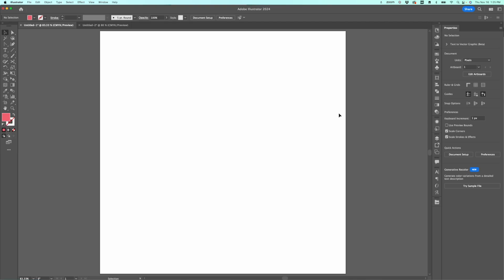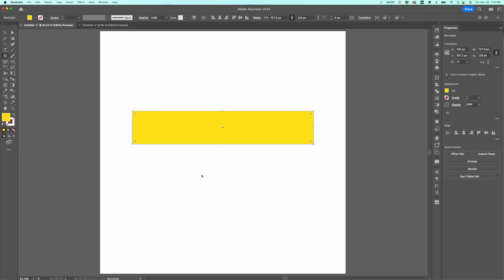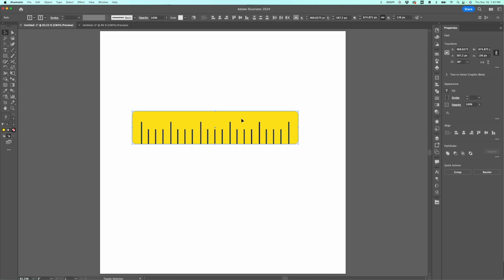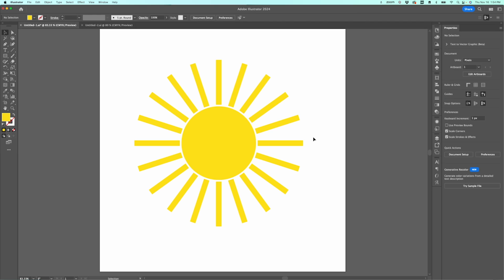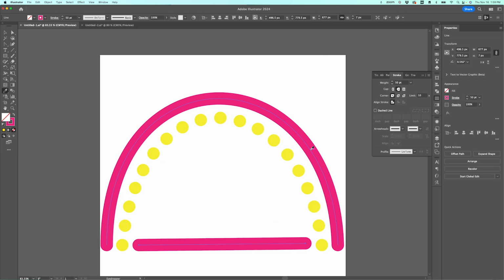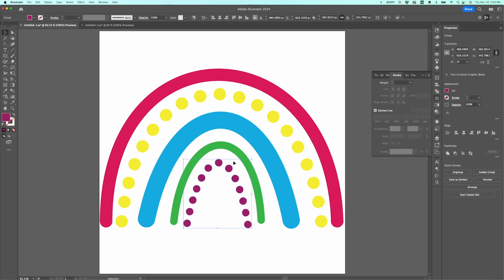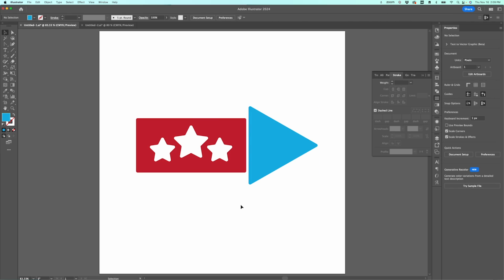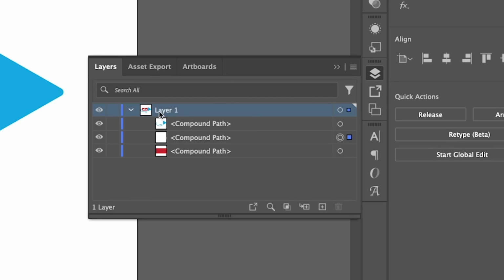Adobe Illustrator: Simple SVGs with Shapes and Lines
Even if you're not an artist, you create simple illustrations for your cut files using Adobe Illustrator! Here's tips for making simple SVGs with shapes and lines, perfect for beginner designers.

0:00 Intro
1:27 Example 1
3:51 Example 2
8:17 Example 3
10:16 Example 4
16:19 Example 5
21:42 Wrap up